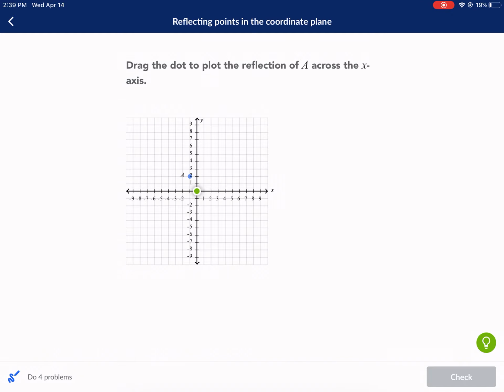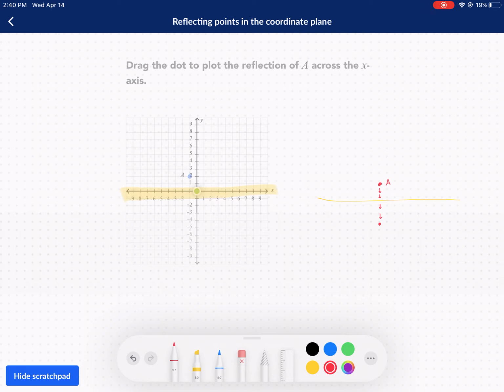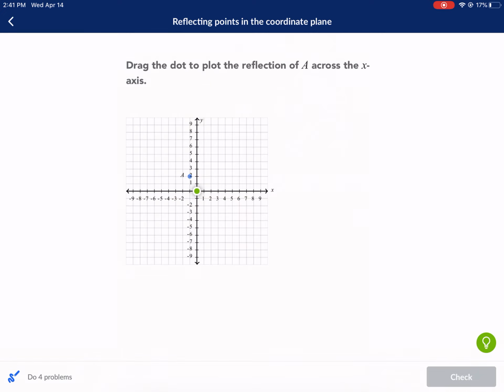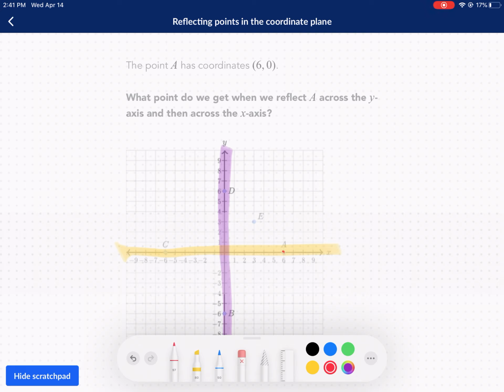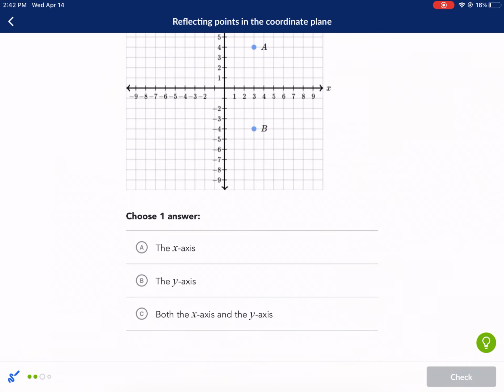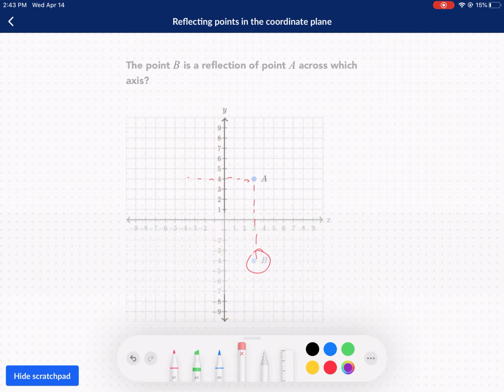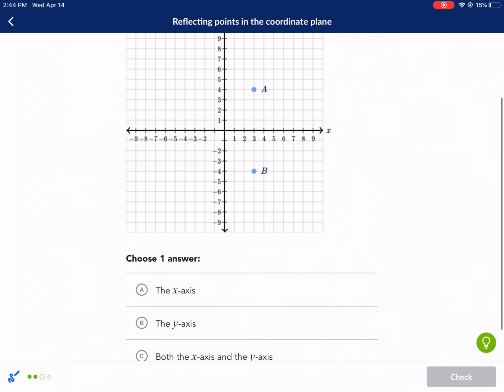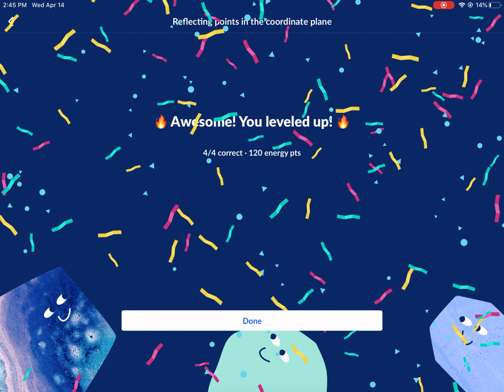Khan Academy Tutorial: reflecting points in the coordinate plane